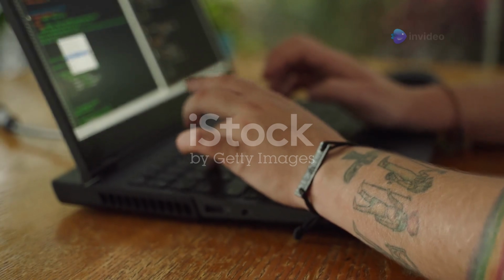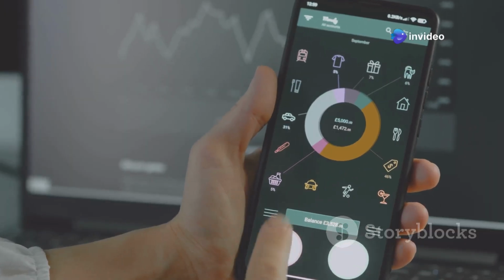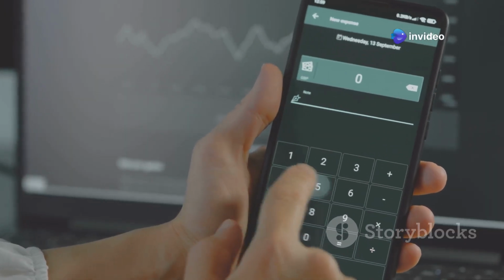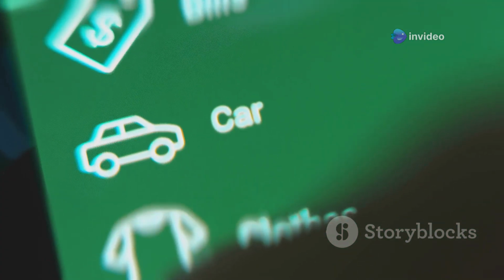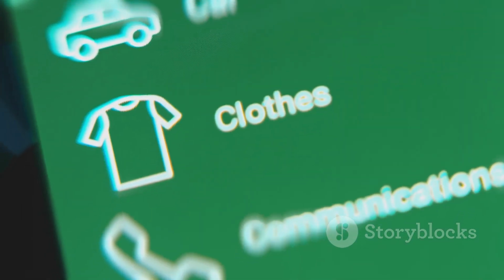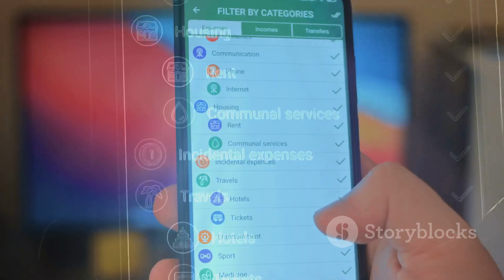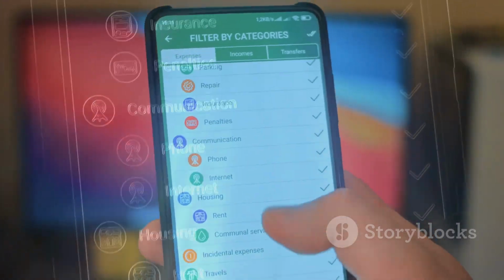Designing Data Models for a Personal Expense Tracker in ASP.NET Core – Full Beginner Guide (No Code)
Learn how to design clean, scalable data models for a Personal Expense Tracker using ASP.NET Core—with zero code! This beginner-friendly guide breaks down what each model should include (User, Expense, Category, Budget, and RecurringExpense) and how they relate to each other in a real-world finance tracking app.

Whether you're a new ASP.NET developer or planning a portfolio project, this walkthrough will help you architect your database like a pro.

🔹 Covers:

Essential fields for each model

Relationships and navigation properties

Best practices for EF Core

Future-proofing with budget and recurring features

Full-stack .NET learners

Anyone building a finance/budgeting app